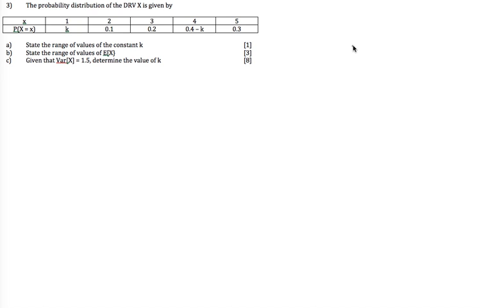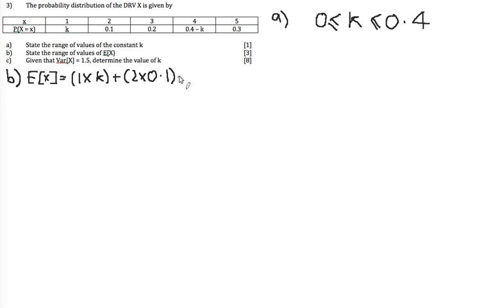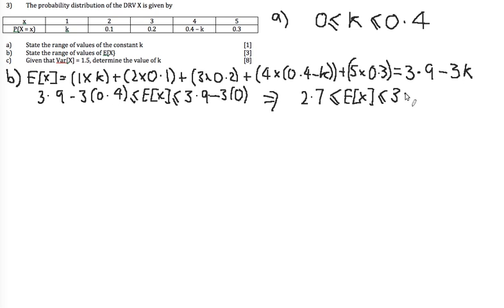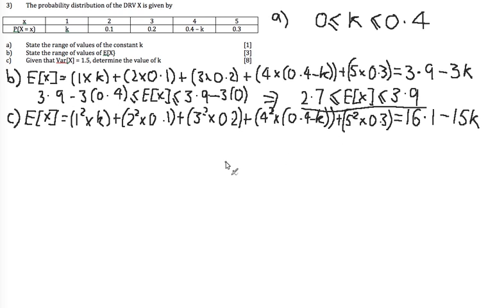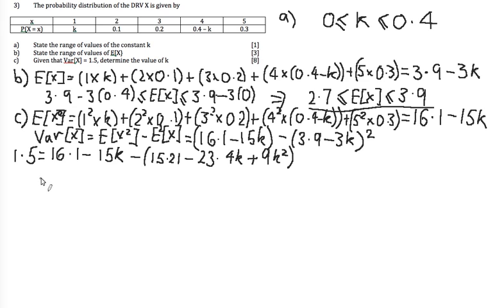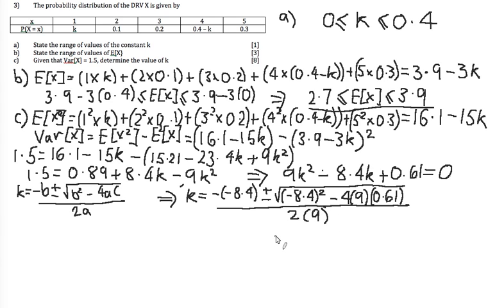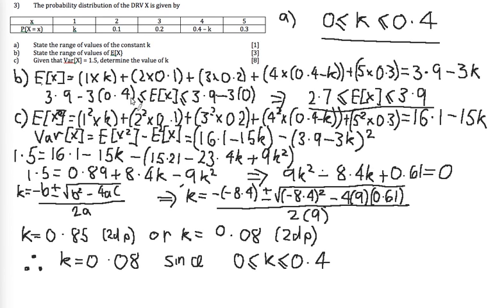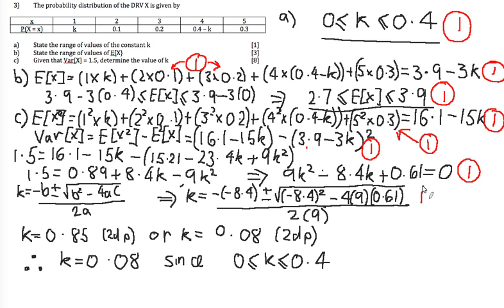DRV Assessment - Question 3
Solution to question 3 of the DRV Assessment.